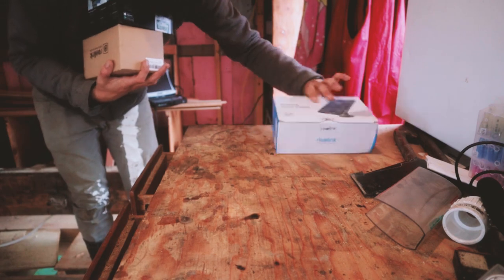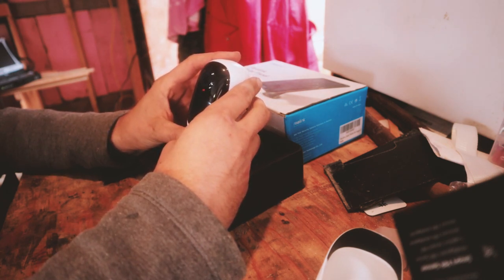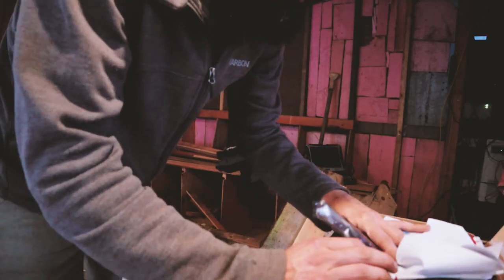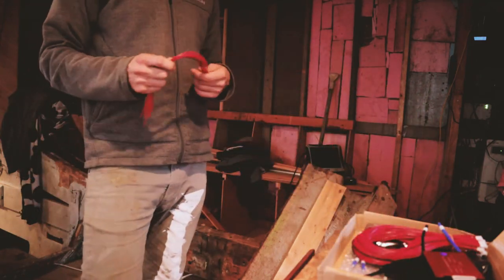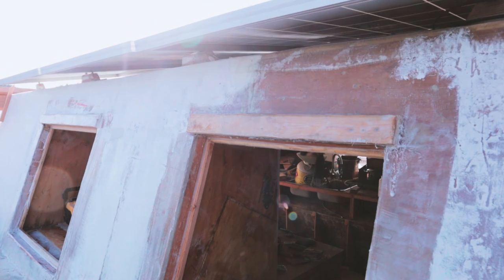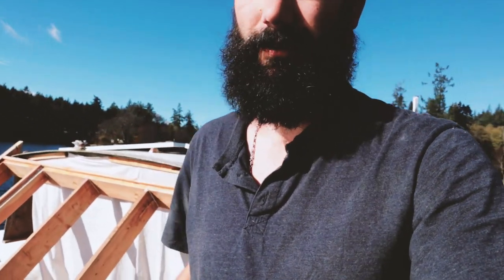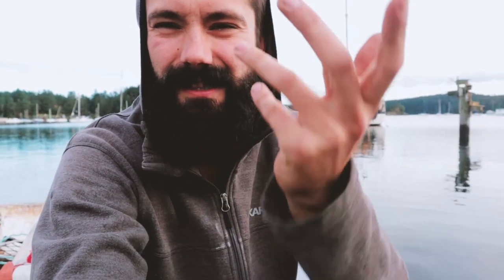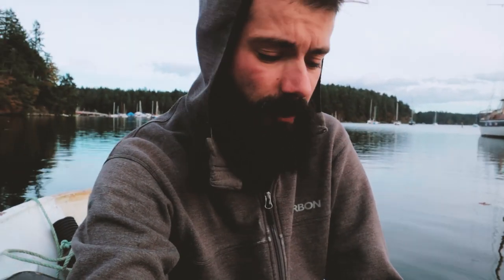Waterproof Lithium Batteries - Sink or Swim 113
"fsreo10"

Supporting Simon
I really appreciate your support, and if you’re interested in more, please check out my Patreon for further access to my content and to choose perks that promote my projects and even let you become part of them

Thank you for the gifts!

Asking Simon

I'm a Canadian photographer from Ottawa who got rid of everything to travel the world. I make vlogs sharing my ups and downs, and my adventures in vans, on motorbikes, and on sailboats.

-   Who is Champ?
Champ is my handsome 14-year-old Labrador, who travelled almost everywhere with me for his whole life. He loves chin scratches, fetching sticks, and scarfing down cheeseburgers and pizza.

I use a Panasonic FZ2500, a DJI Mavic Pro, a Rode video micro with Deadcat, a Zihyun Crane 3 Axis Gimbal, as well as DIY tripods and lights.

-   What are your vehicles?
I drove a 1992 Dodge Ram B350 camper van all over North America for about two years.
Travelling by motorcycle made for some unique trips. I explored the Canadian Maritimes (and deserts and backroads all over the continent) on a 2002 Kawasaki KL250 Super Sherpa dual sport bike, and also rode my 1999 Yamaha V-Star XVS1100 cruiser with a Champion Escort sidecar across my home country twice.
From land to water travels: I currently live and work on a 1979 Wharram Oro 47 catamaran.

-   What are your plans with the boat?
I will fix it up, run it on nothing but green electric power, and sail off into the sunset.

-   How do you find all these cool places we see in the videos?

-   How do you afford your lifestyle?
I live and travel economical by using free camping and mooring, cooking my own meals, thoroughly researching products and how-to’s online, practicing a DIY approach, and being as efficient as possible with my resources. I've struggled financially for most of my life, and although I'm blessed with helpful friends and family as well as being able-bodied, white and male, I don't subscribe to the belief that you need someone footing your bills in order to pursue your passion. So, I learned that you DO need to sacrifice comfort, consistency, safety, and a traditional career but that it IS possible, worth it, and the only lifestyle that makes me happy.
I make my income almost entirely by creating content for YouTube, but it's a tight budget. When it isn't enough, I go back to regular work such as photography, videography or construction, but that takes the focus away from my own projects.

-   How does your dog fit into this lifestyle?
It's really not as difficult as people seem to think. I spend most of the day with Champ anyways, since we enjoy similar things, like eating food and being outdoors. I let the constraint of bringing my dog with me help me make decisions about where I go and what I do, so I avoid places that ban dogs, and therefore spend more time in nature instead of in cities.

-   How do you make it work as a digital nomad?
My electrical power set-up allows charging my camera and laptop to film and edit almost daily. For Internet access quick and reliable enough to upload my episodes a few at a time, I use coffee shops and libraries. I also use a data package on my phone (10GB), a WiFi antenna, and a WiFi booster.